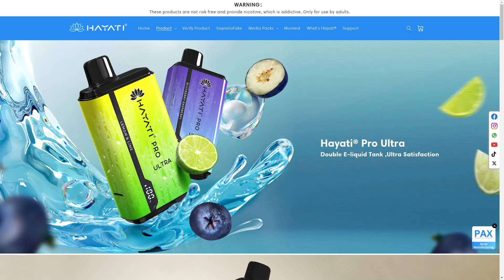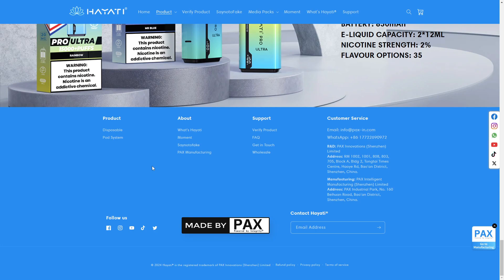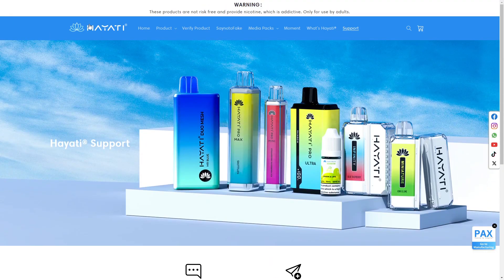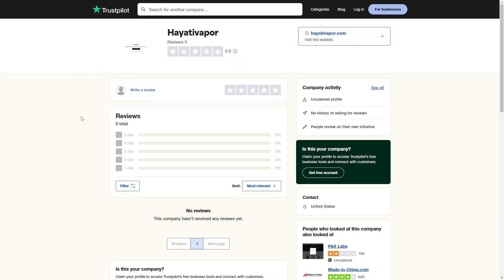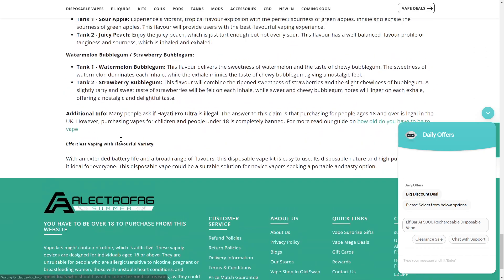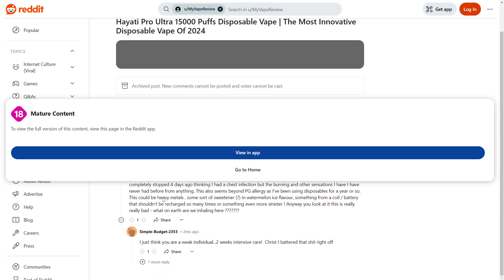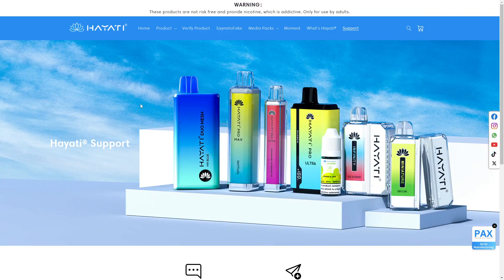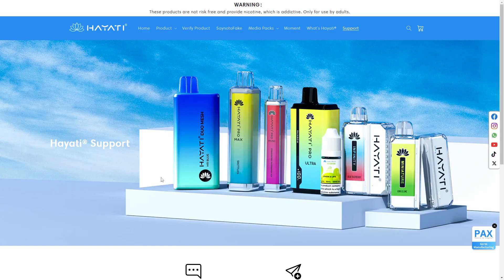Hayati Pro Ultra Review - Is It Legit or Scam? (2025)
In this video I will show you if Hayati Pro Ultra is legit or scam.